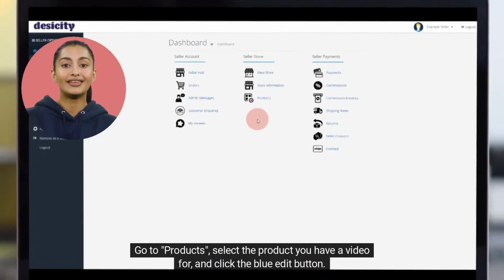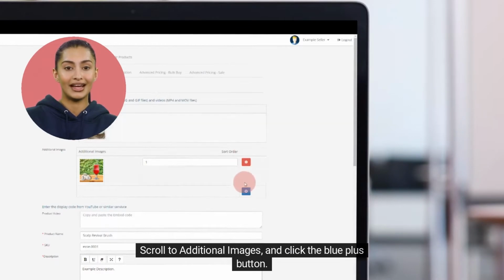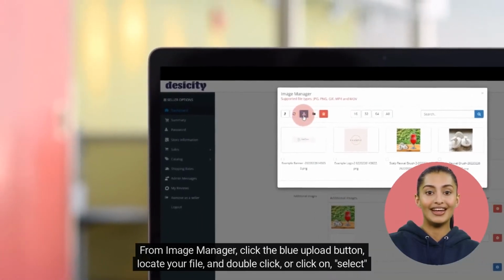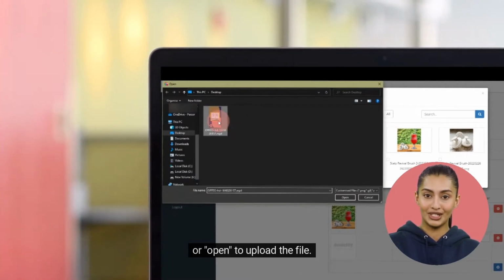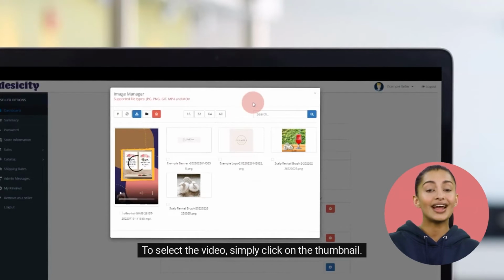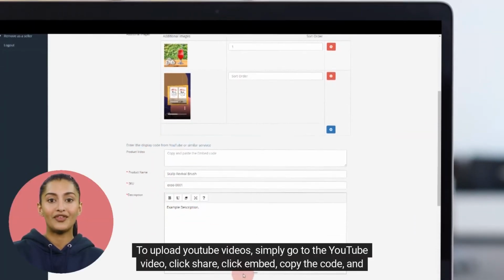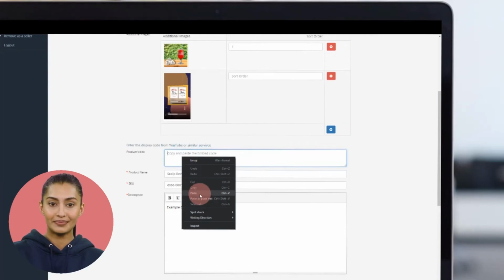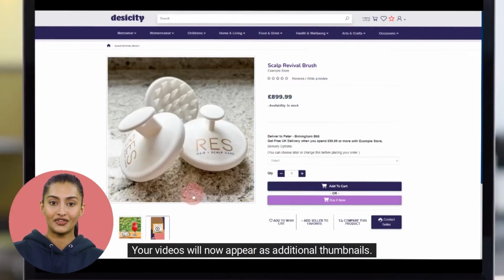How to upload videos on Desicity.com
A step by step process, guiding you on how to upload videos for your products on DesiCity.com